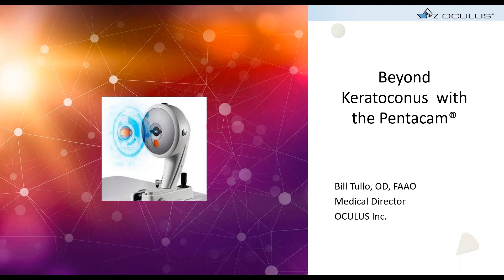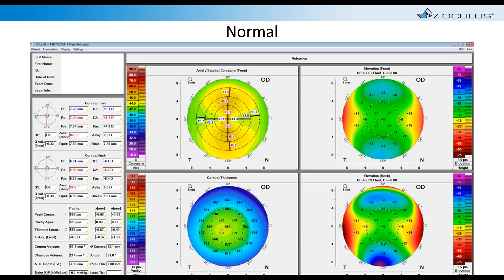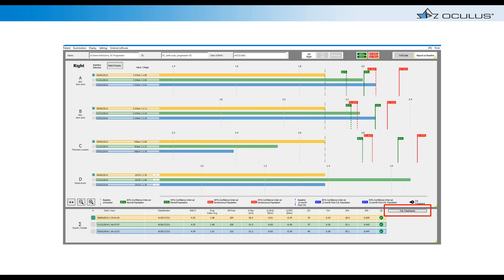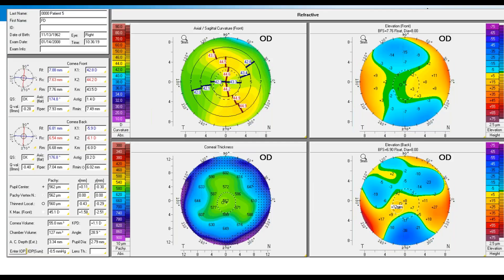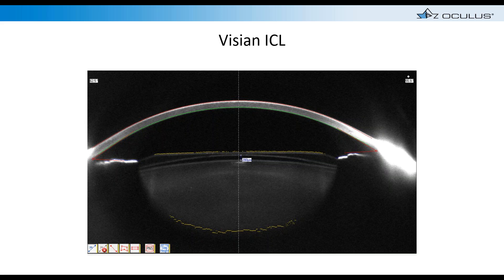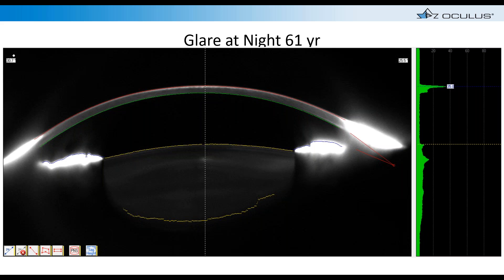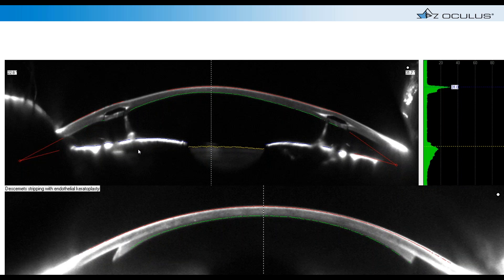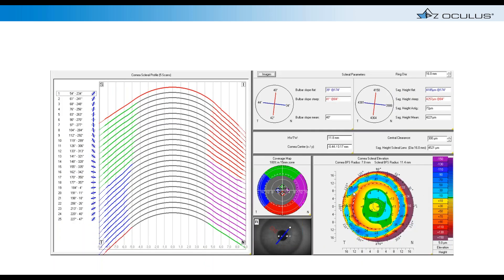Beyond Keratoconus with the Pentacam® - Bill Tullo, O.D.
In this webcast, OCULUS Inc. Medical Director Bill Tullo, O.D., will take you through his decades of experience reviewing Pentacam® scans. He will demonstrate how to use the Pentacam® in diagnosing pathologies beyond Keratoconus and explore case examples showing his approach to utilizing the various Pentacam® displays to aid in diagnosing complex cases.

Speaker: Bill Tullo, O.D.